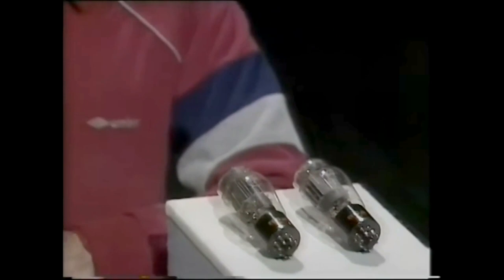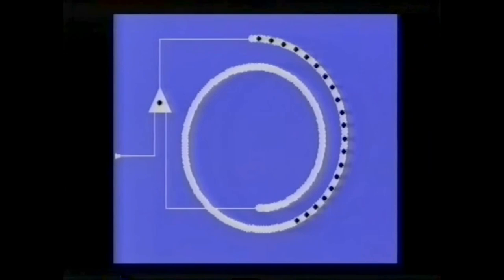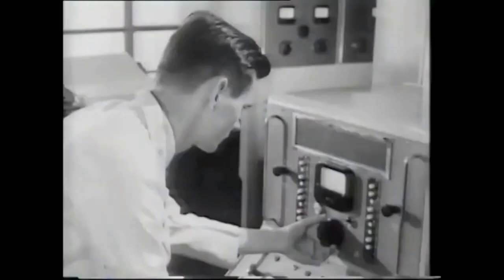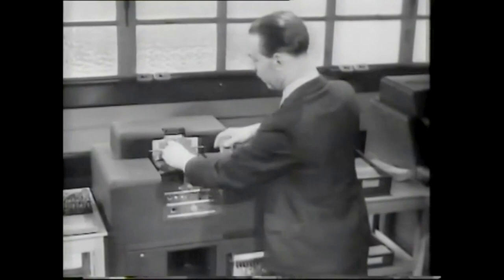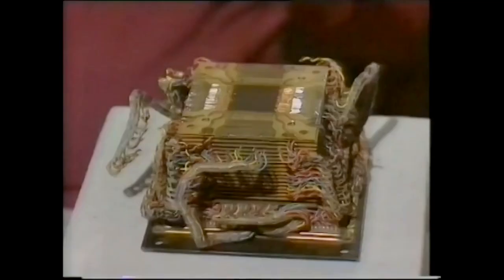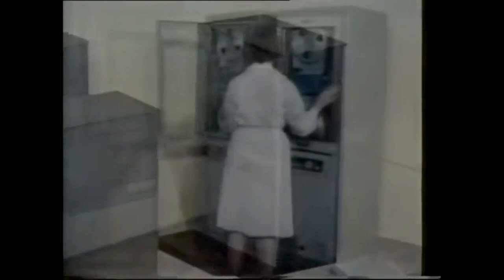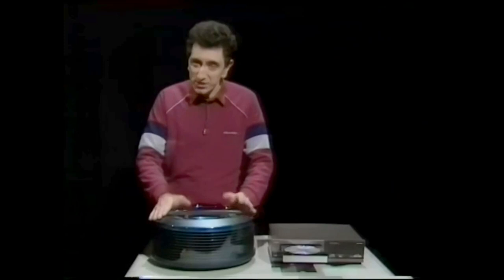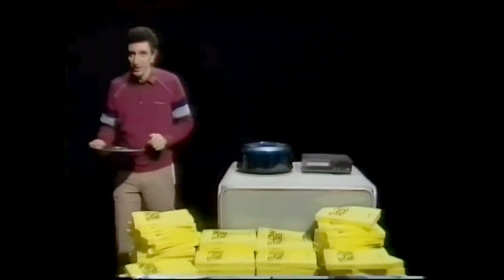Computer History: Memory & Storage 1950-1985 - (Core, disc, vacuum tube, etc.)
Computer History: Memory and Storage:  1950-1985:  A very enjoyable talk about the early evolution of computer memory and storage with lots of examples.  Well paced, good explanations.   (Excerpt from British TV series “Micro Live” one of several very professional British TV programs from the 1980’s that focused on educating the public about computers.)

This very brief minute clip also mentions the LEO 1 computer by Lyons Company and the ICT 1300 computer of 1962.  Provided for historical review and comment only.

(Micro Live was produced by David Allen as part of the BBC's Computer Literacy Project, and followed on from earlier series such as The Computer Programme, Computers In Control, and Making the Most of the Micro.)